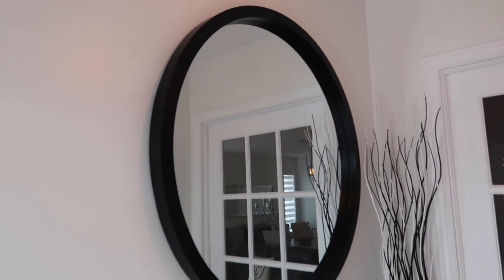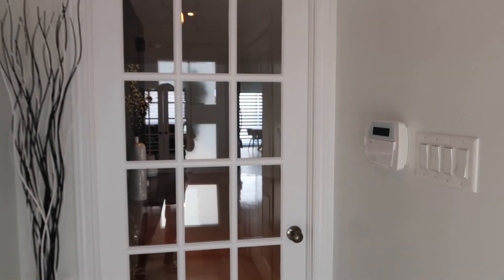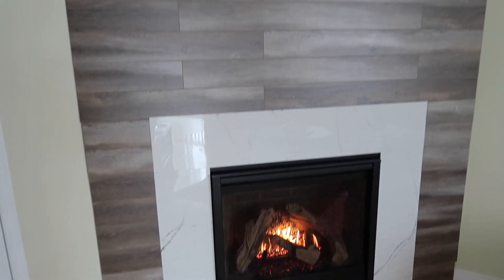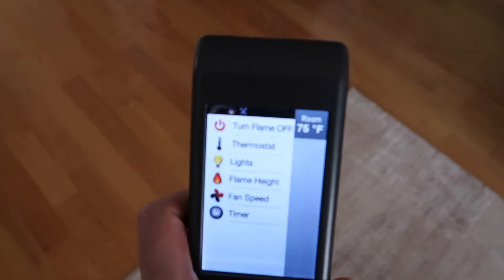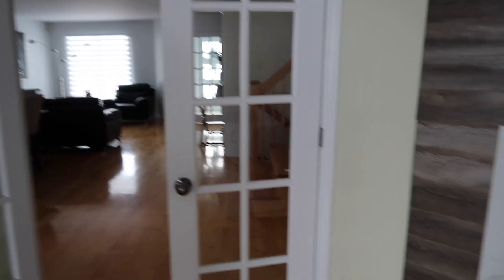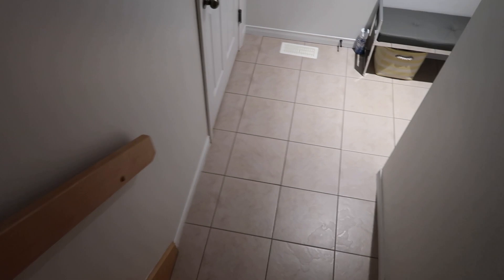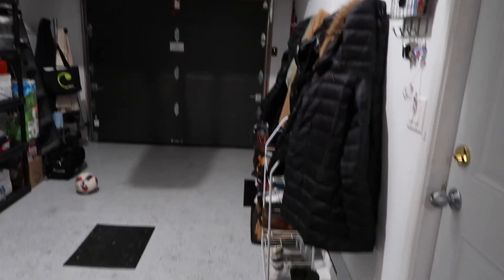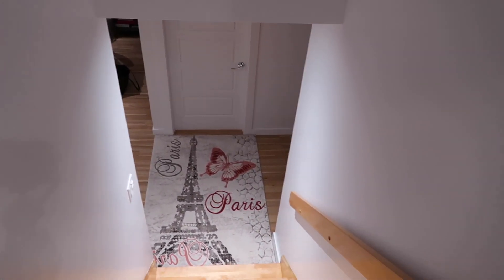Villa Turu | House tour 2021 | Milyonluk ev